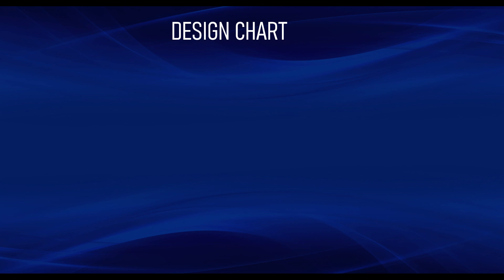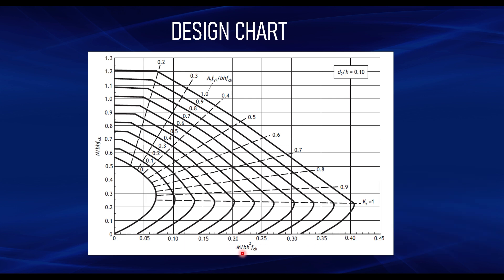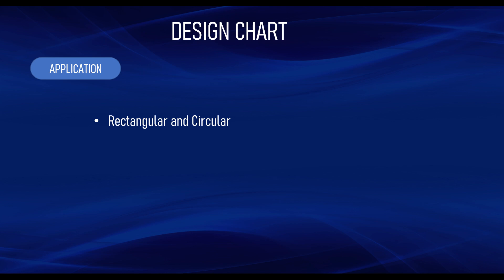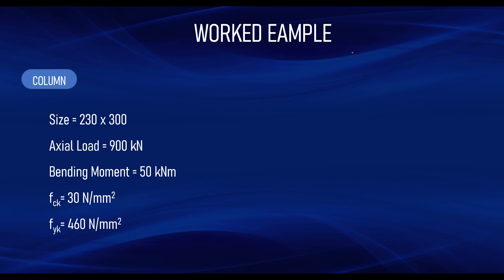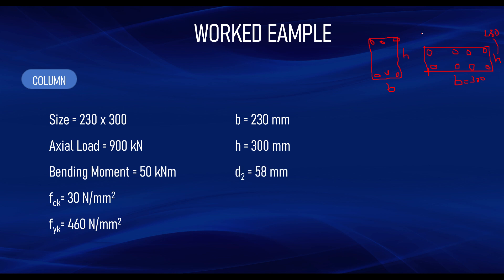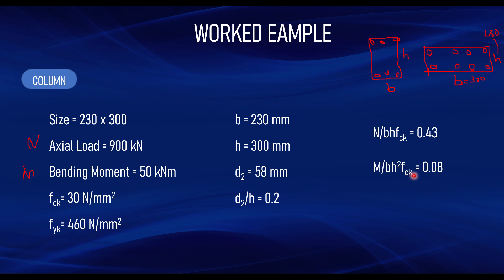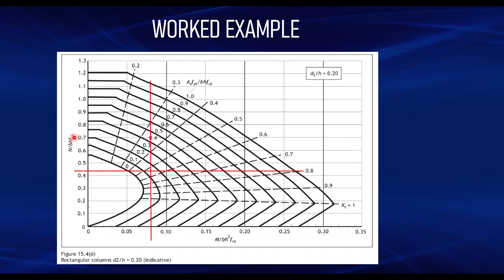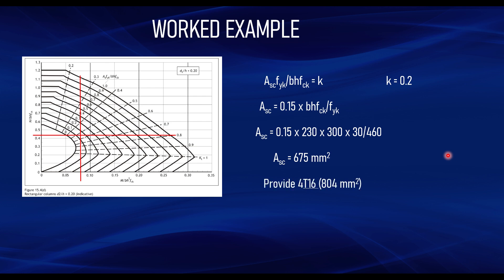RC Column Design to the Eurocode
This video explains the various designs of RC columns to the Eurocode. Details explanation on the use of design charts and its area of applications.

LEARN DESIGN
Structural Detailing

CHAPTERS
Introduction - 0:00
Design Chart - 0:13
Application of Design Chart - 3:40
Worked Example on RC column Design - 5:20